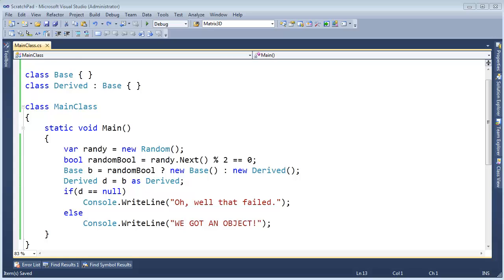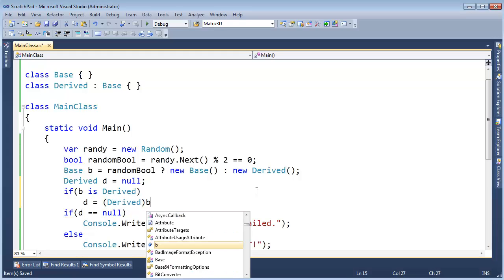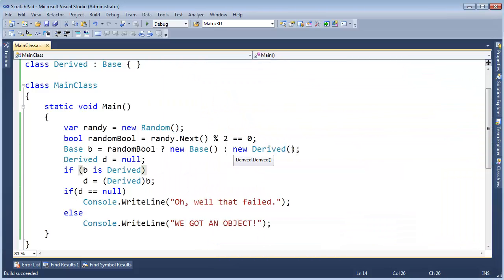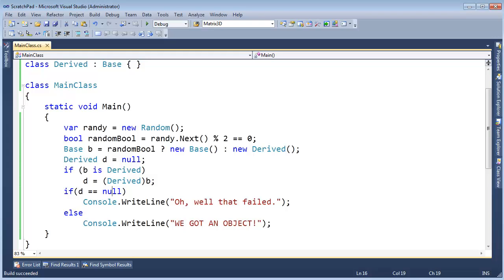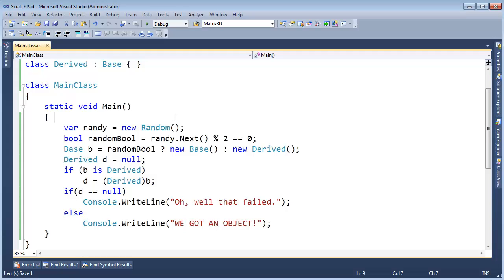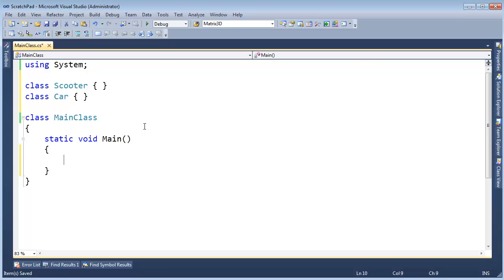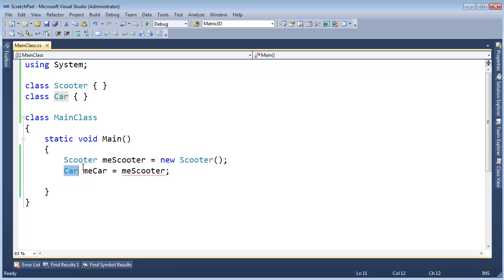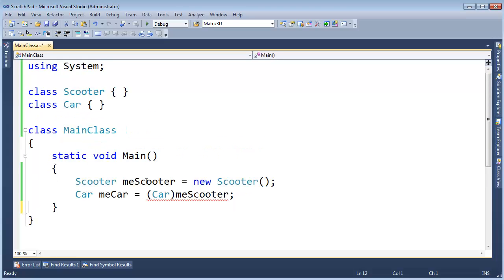C# is Operator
Want to know the type but don't need to perform a reference conversion? C#'s is operator saves the day.